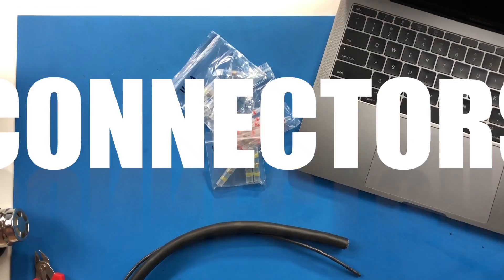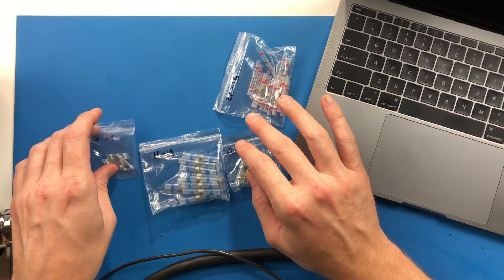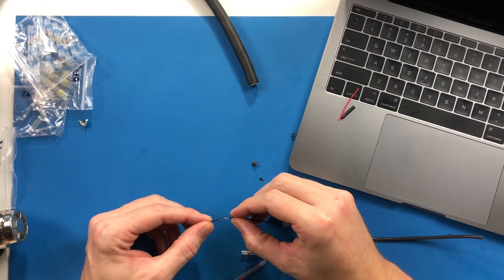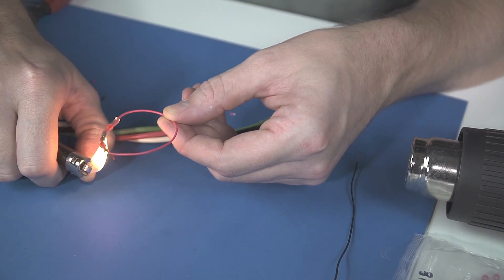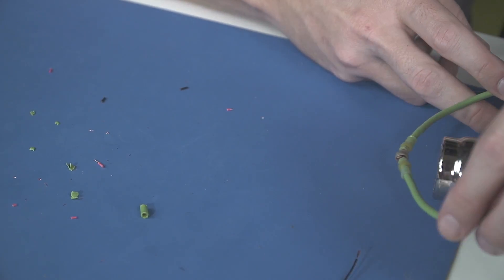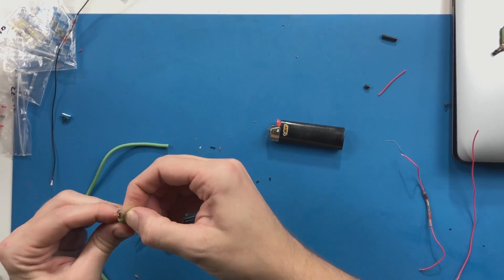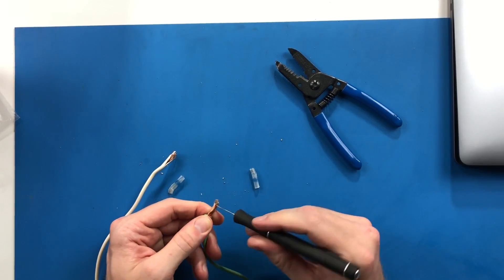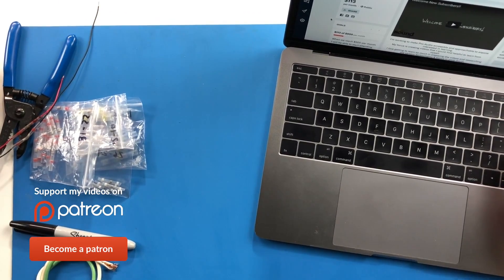Low Heat Butt Connector Wire Splice Test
In this video we take a look at some all in one, low heat, waterproof splice connectors typically used in marine & automotive applications and see if they are of any use in the pro audio industry.

I try to keep these videos under 10 mins, so fewer ads run when possible. This means less revenue obviously.

'Solder Seal Butt Connectors'

My current favorite wire cutters & stripping tool

Heat Gun

Audio Technica ATH-M50x

Motu Ultralite mk4

Apple Lightning To USB

(there are a few other versions of this that are significantly cheaper, although not directly from apple - I have not tried any of them, so try at your own risk... let me know how it works if you do!)

Jackery Battery Pack